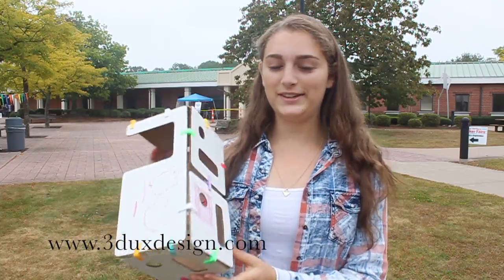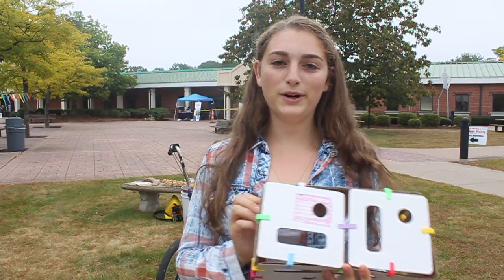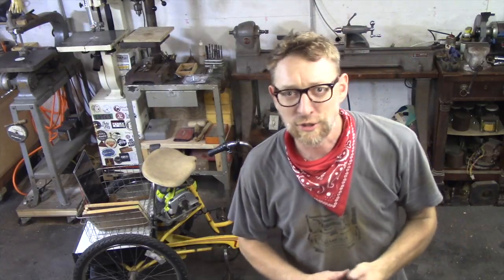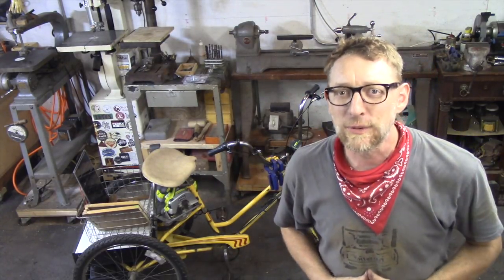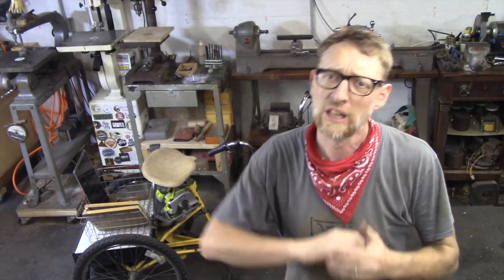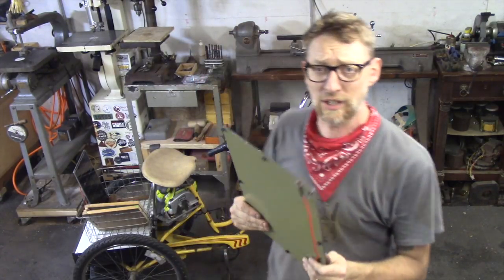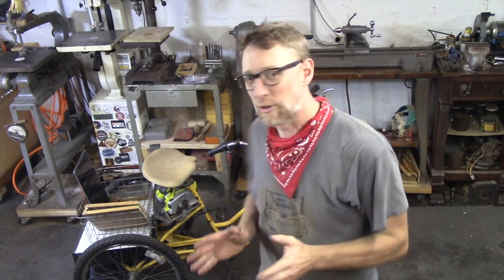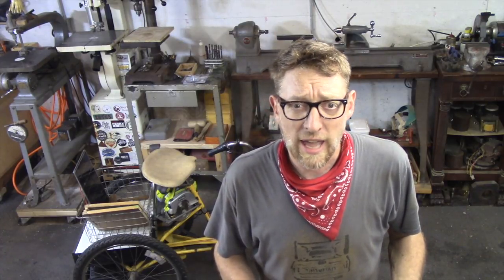The UpTriCycle visits the Hartford Mini Maker Faire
be good,
Tim